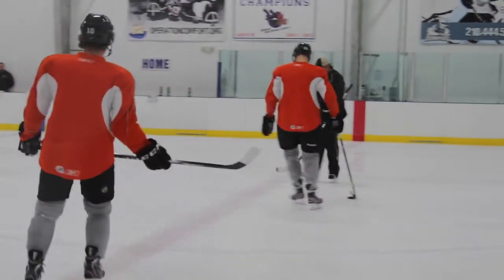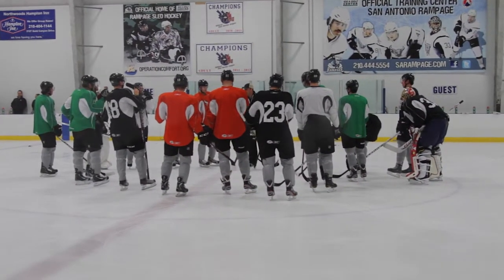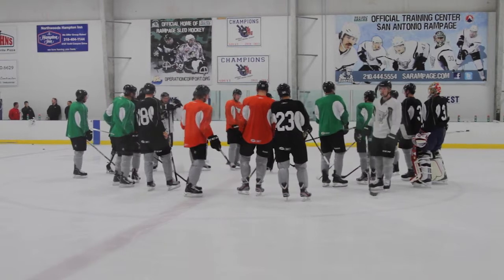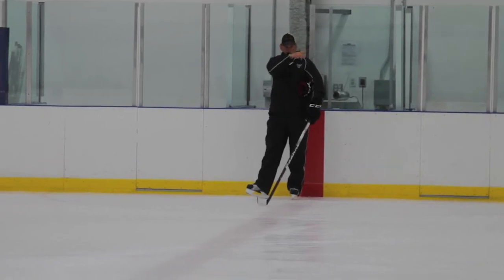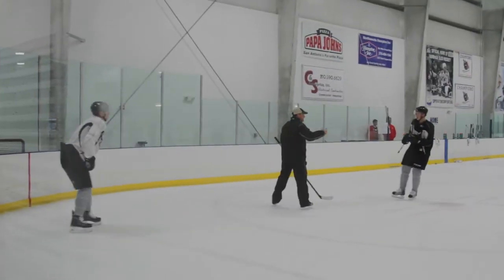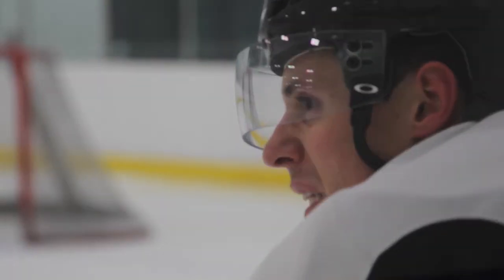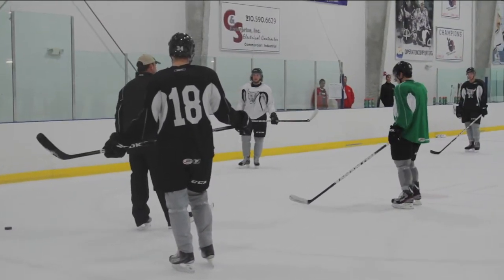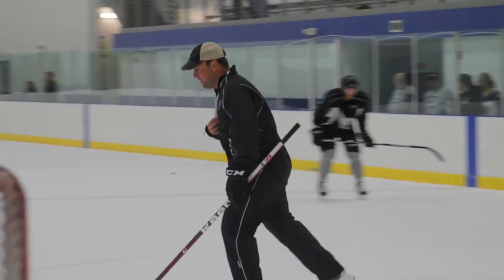Coach Weber Mic'd Up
San Antonio Rampage Head Coach Chuck Weber is mic'd up on the first day of training camp.